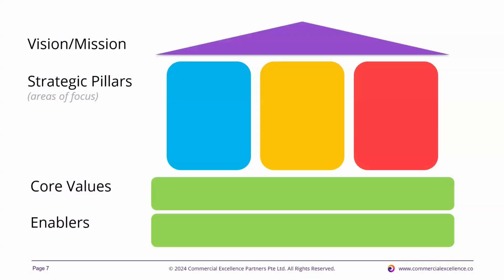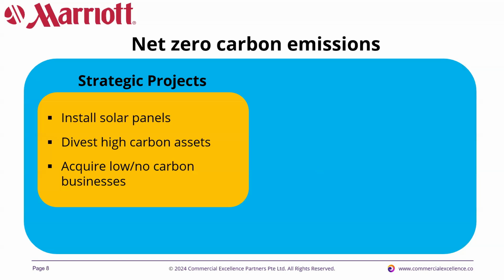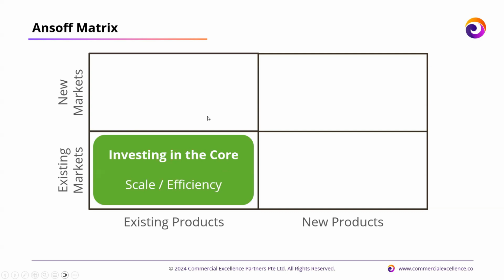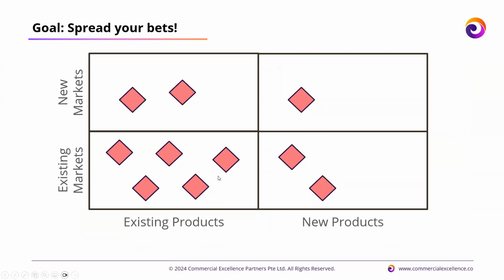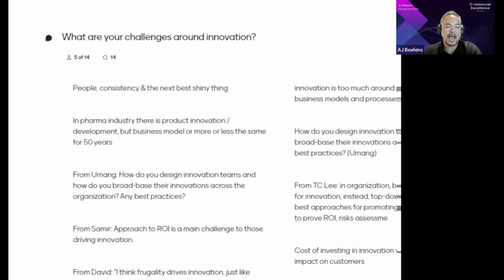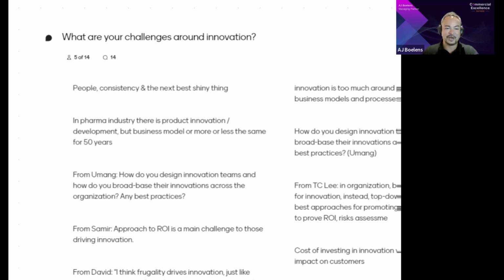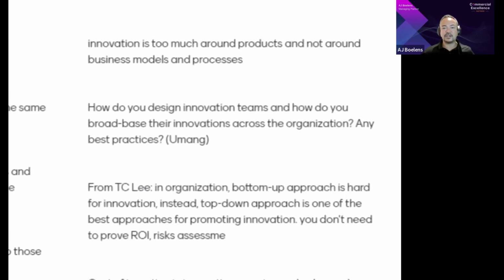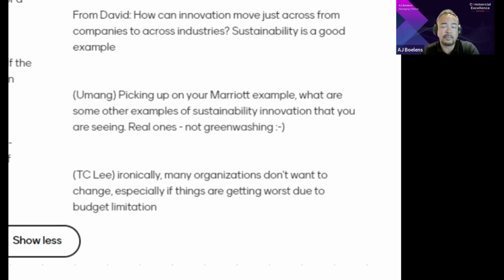CEP Webinar 007: How to Effectively Lead Innovation (30 Aug 2024)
Our Managing Partners, AJ and Vimal, held an interactive workshop on how to effectively lead innovation, as well as common challenges on 30 Aug 2024.

Leading Innovation is tough even if ChatGPT gives you pretty good guidance on what needs to be done. Join us in this interactive webinar where we’ll go far beyond GenAI to discuss your real-life challenges around innovation and share a structured approach for leaders to align innovation strategy, management, leadership, and culture. And to ultimately ensure higher rates of success in executing upon your innovative ideas.

Who should attend:
1. Leaders and Strategists responsible for driving innovation in their organisation.
2. Innovation practitioners who want a better understanding of best and next-gen practices.
3. Executive leaders who might be struggling to bring innovative ideas to market effectively.

This is the seventh in a series of Webinars that will happen in 2024 on relevant topics around Commercial Excellence. Areas that will be covered include Strategy, Sales, Marketing, Leadership, Culture, Digital, AI and Customer Experience.

About Commercial Excellence Partners (CEP):
We are an expert network of experienced commercial excellence practitioners and educators. We support leaders in large organisations to drive customer-centric initiatives designed to outperform competitors and overcome commercial challenges. Our clients value our hands-on experience to shape strategic vision, implement proven customer-centric frameworks, and build the skills and mindsets of teams so that they can confidently translate strategy into action successfully.
Whether you’re looking to increase market share, launch a new product, or drive customer loyalty, we can help.